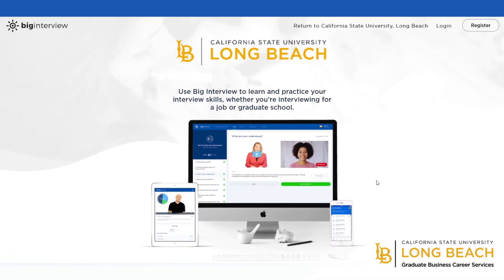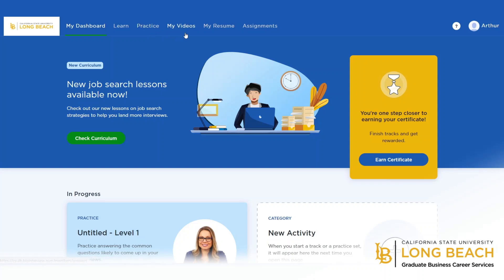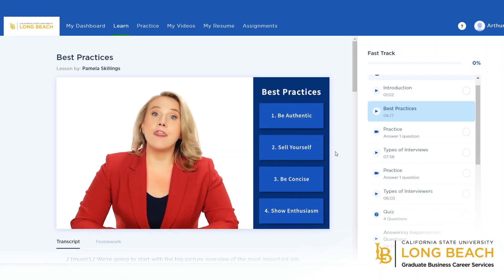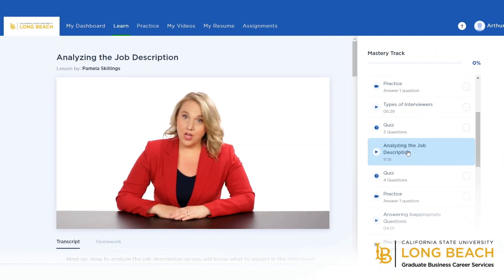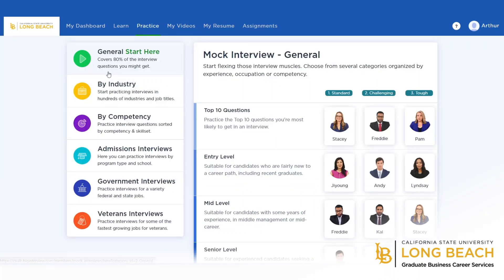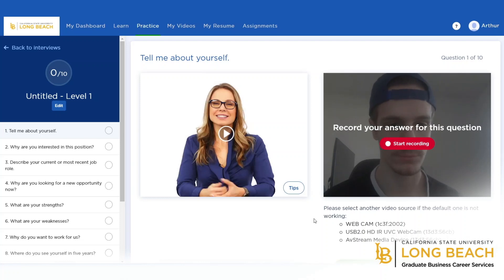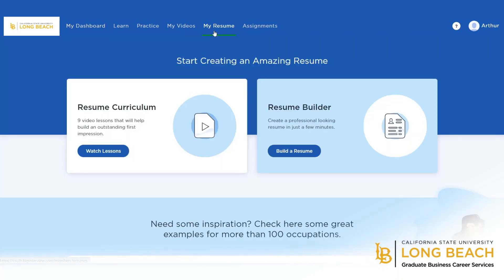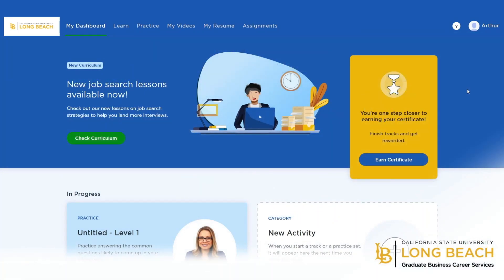GBCS: Big Interview Overview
Learn how Big Interview can teach you how to tackle interview questions through video tutorials, then you can get hands-on practice with virtual mock interviews tailored to your specific industry, job, and experience level.